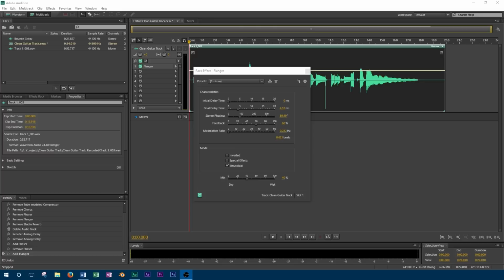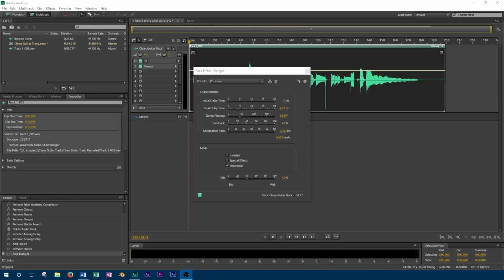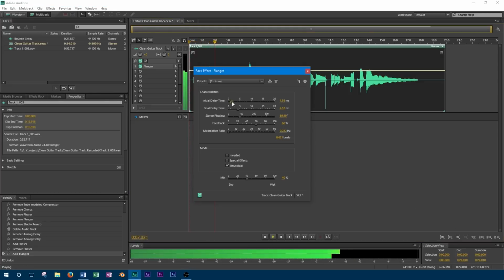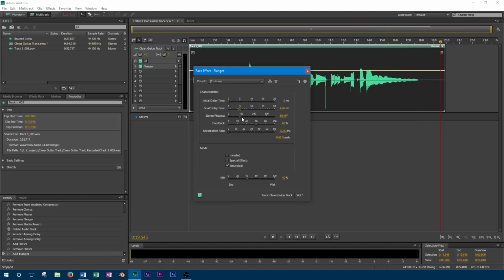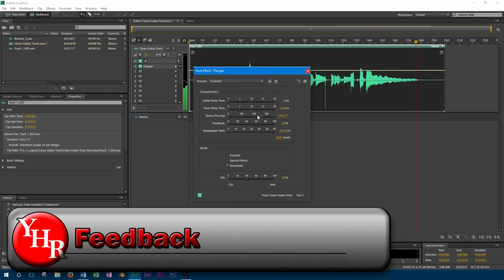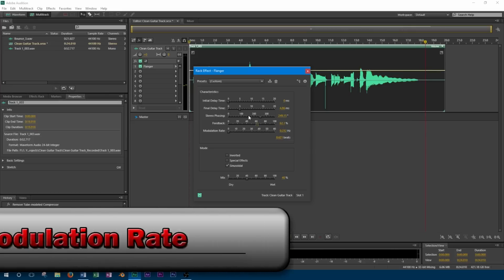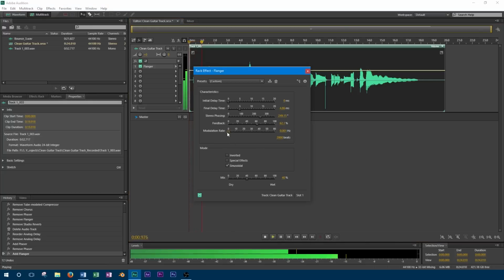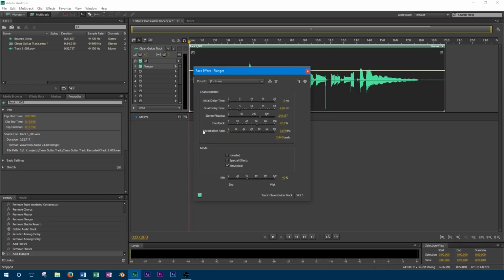How to Use Flanger Effect in Adobe Audition CS6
Audio Interface

Flangers are effects that create a sweeping sound that's described as sounding like a jet plane. Find out how to use Flanger effects in a DAW.